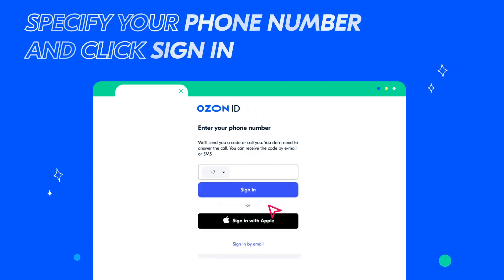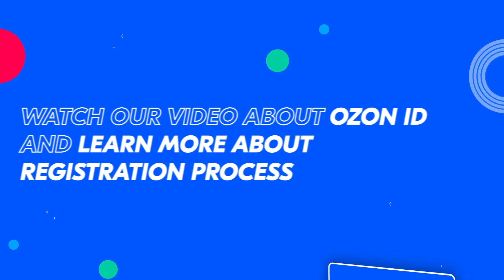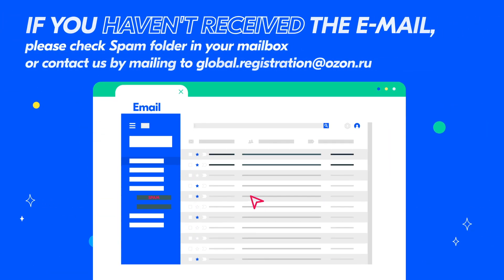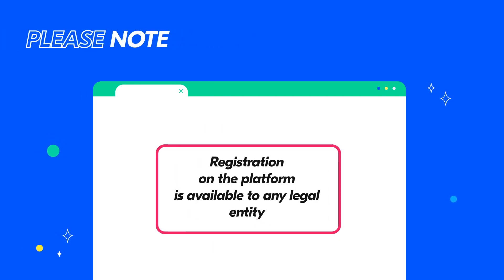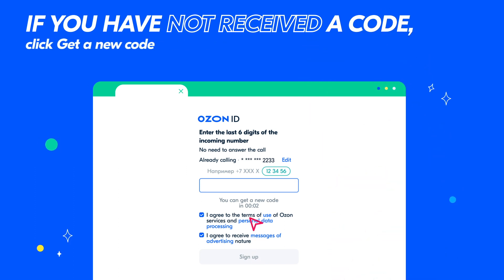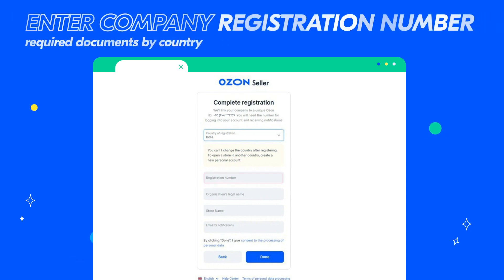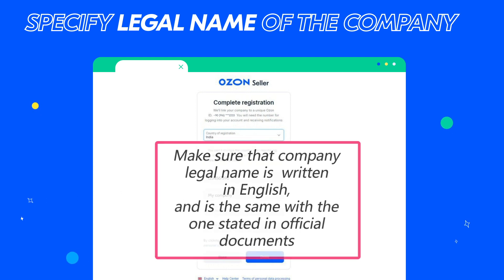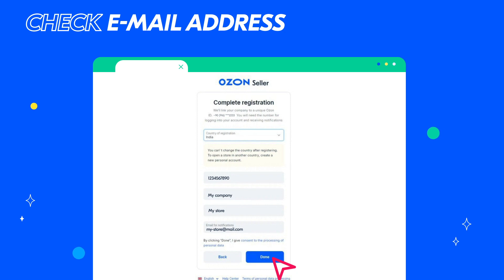Creating a seller's personal account on Ozon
In this video, we will show you step by step how to create your Ozon Seller account. Knowledge base: ttps://

- Global University, educational platform for sellers;
- Knowledge base – detailed information on all the steps on working with Ozon platform;

0:00 Intro
0:07 Ozon ID creating
0:38 Verification code 1 via e-mail
1:11 Verification code 2 via SMS or incoming call
1:43 Complete registration
2:41 The end